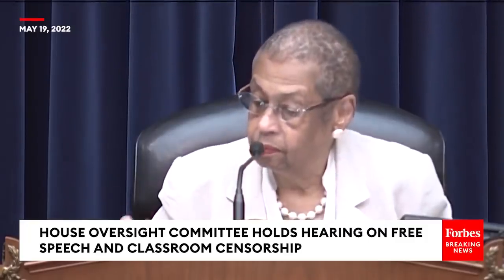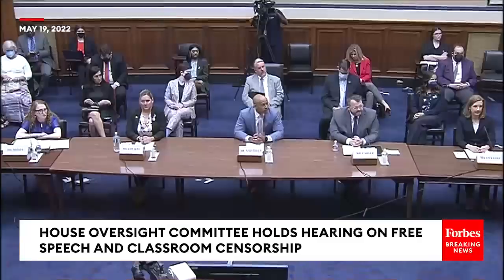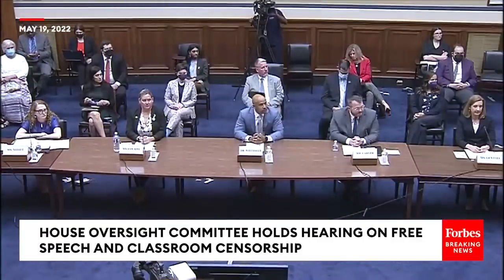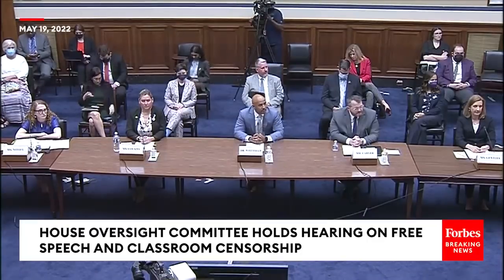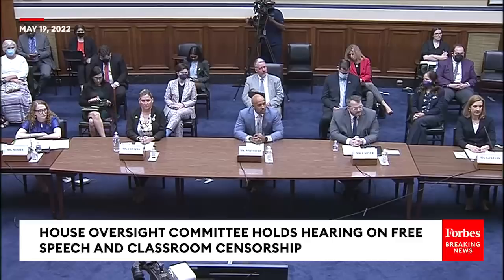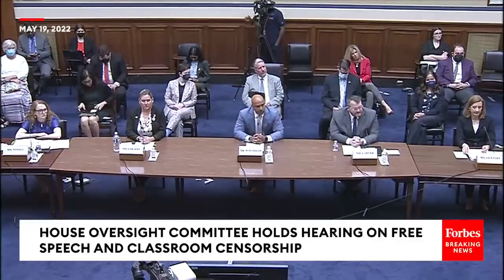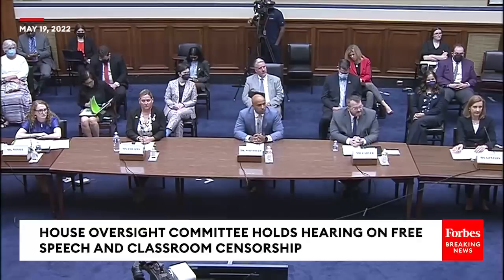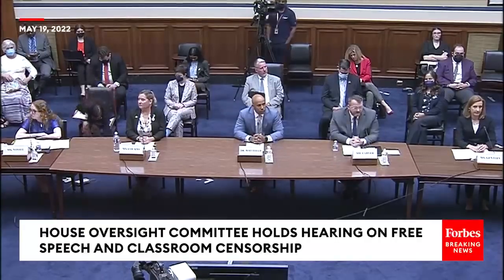'Should Material Like This Be In A Mathematics Textbook?': Byron Donalds Grills Panel About CRT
At today's House Oversight Committee hearing, Rep. Byron Donalds (R-FL) questioned witnesses about the contents of a math textbook.